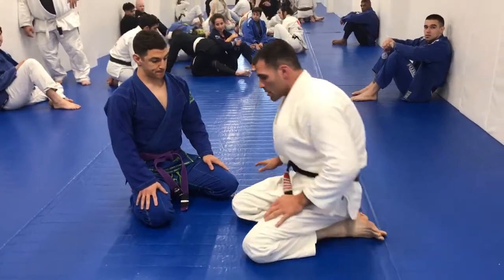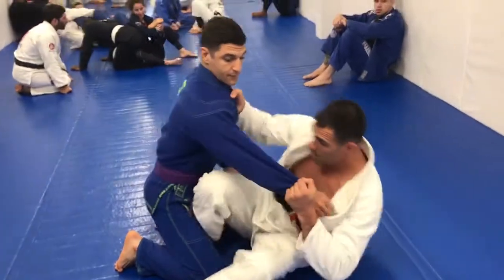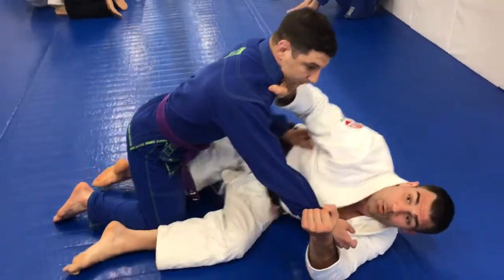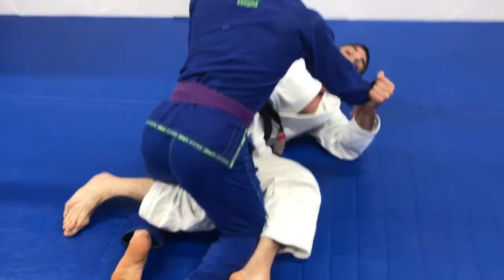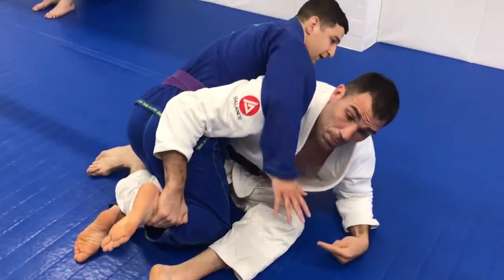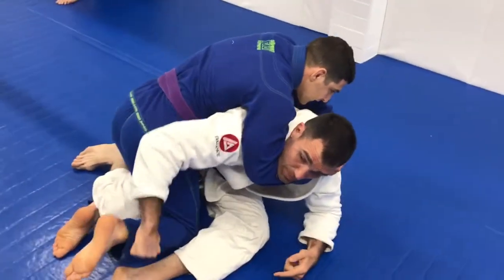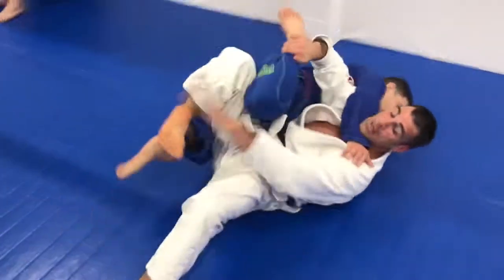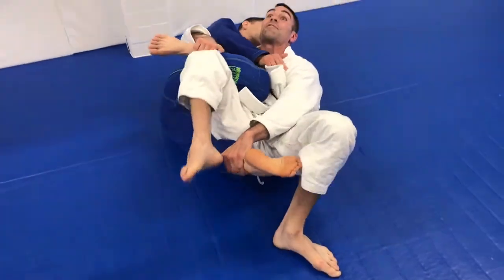Leglock from halfguard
Ricardo Animal Migliarese demonstrates a kneebar from a halfguard position